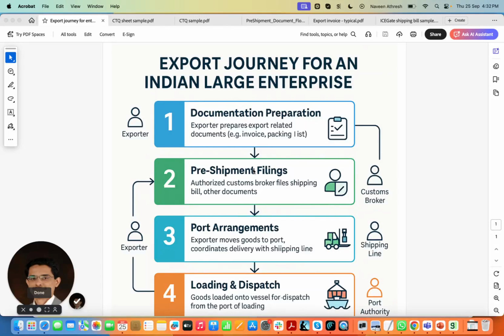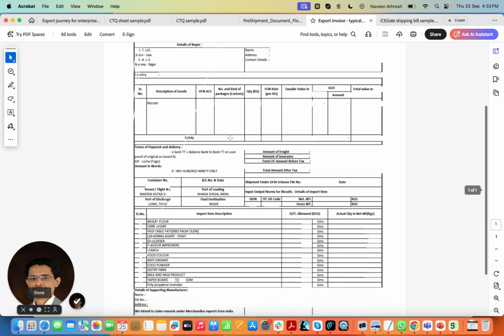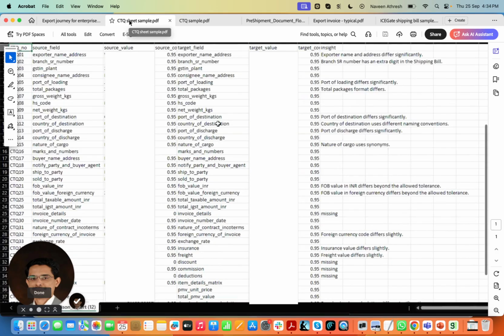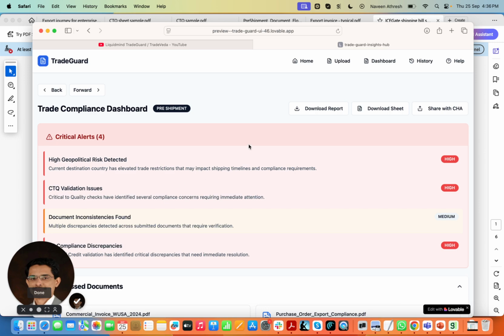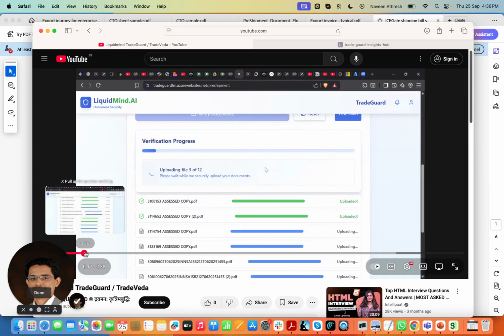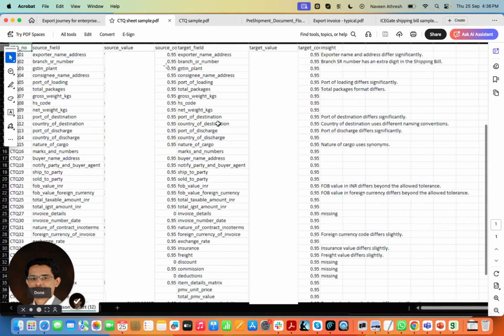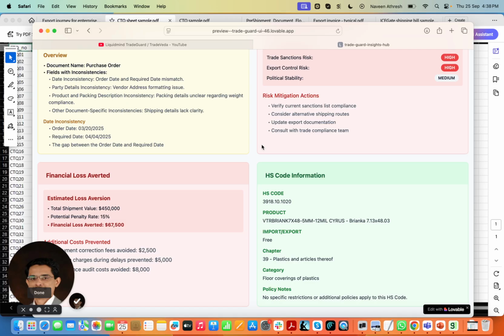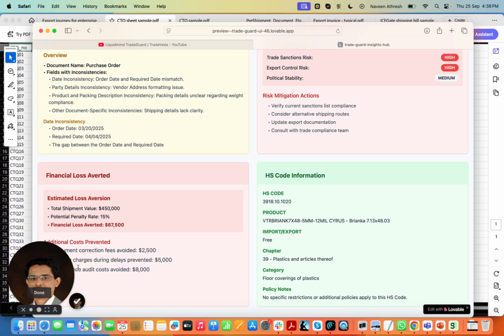Streamlining Export Documentation Enhancing Efficiency and Accuracy 🚀